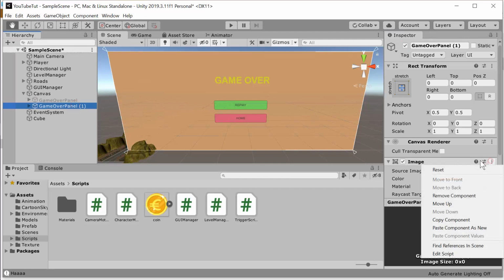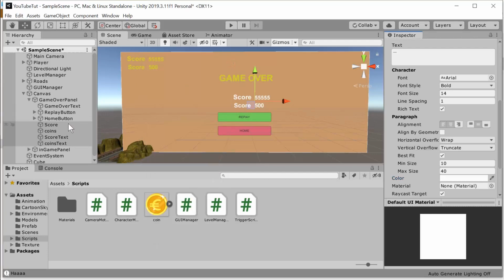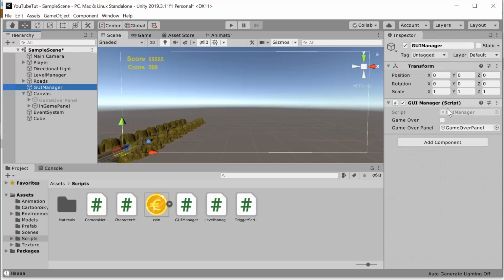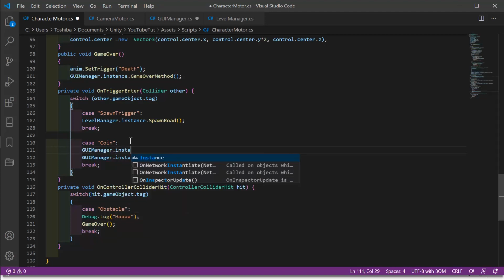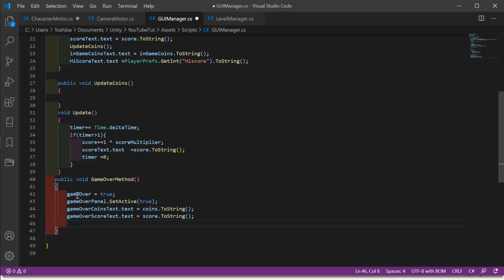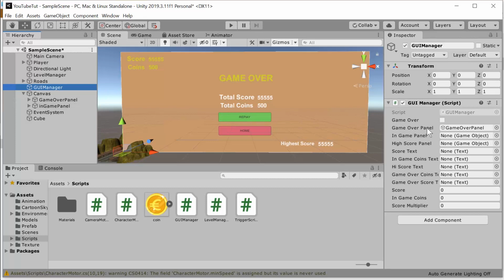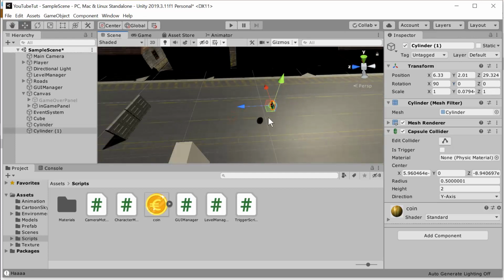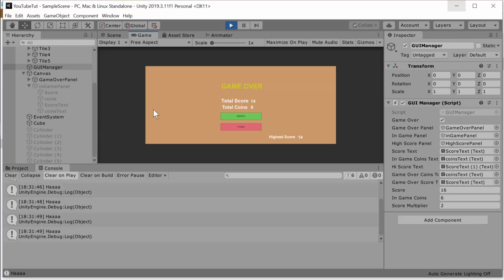Create Endless Runner Tutorial in 1 week - coins,score and gameOver UI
Series 7 of Creating Endless Runner in one Week in Unity we'll be working with spawning our Roads and making a prefab of our objects